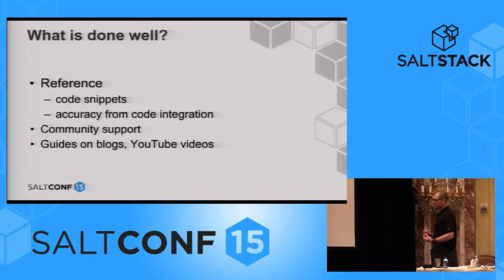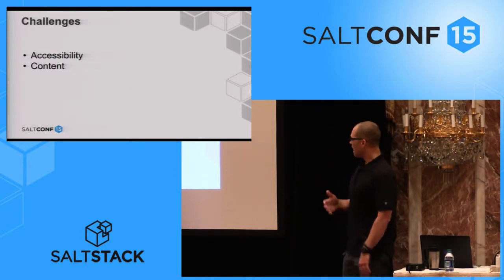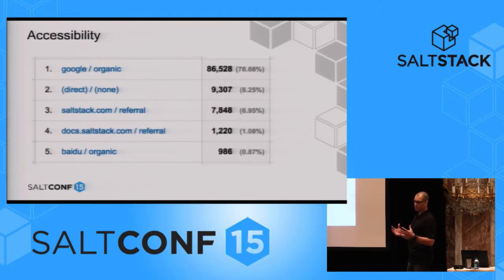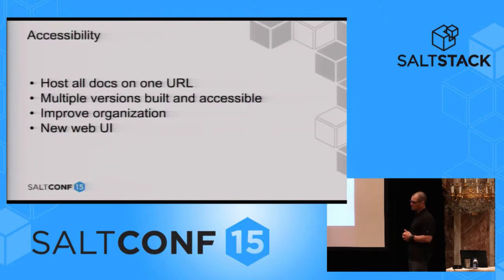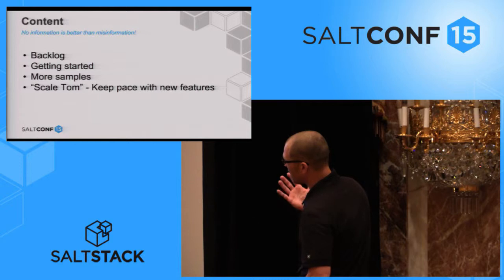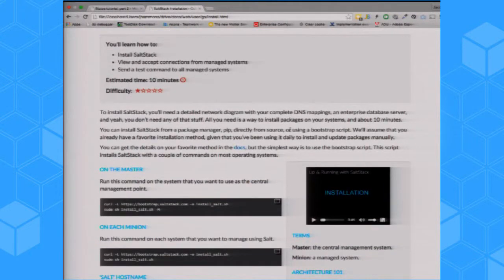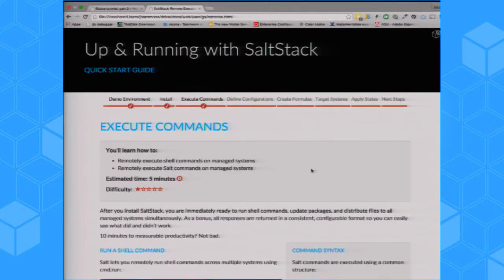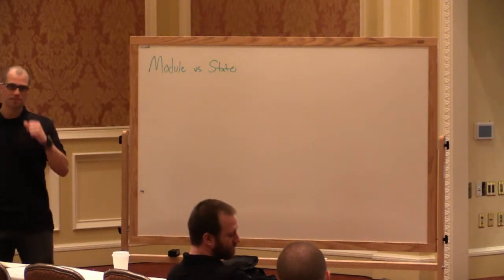SaltConf15 - SaltStack - The Future of SaltStack Documentation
A SaltConf15 talk by Jacob Hammons and Seth House of SaltStack. SaltStack docs are due for a facelift and we are on the verge of making some substantial changes. Attend this session to get a preview of the updates including a new layout, better organization, more imagery, and more SaltStack getting-started, best-practice and tutorial content. This session will be interactive and we will solicit feedback.